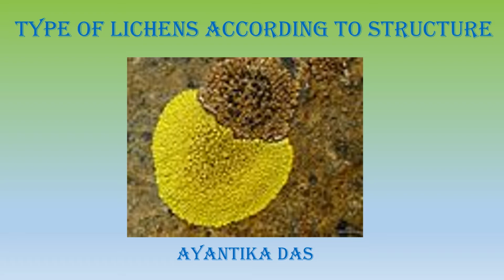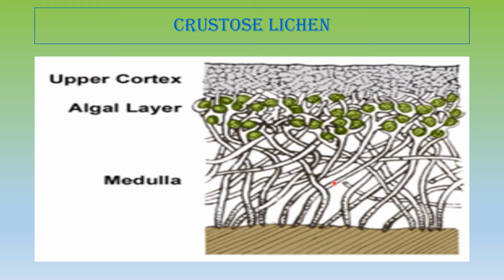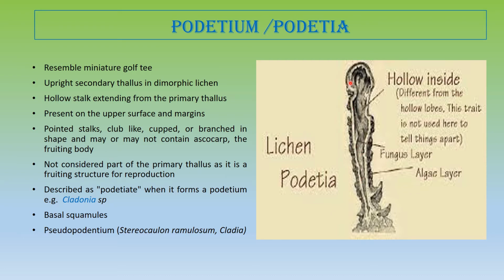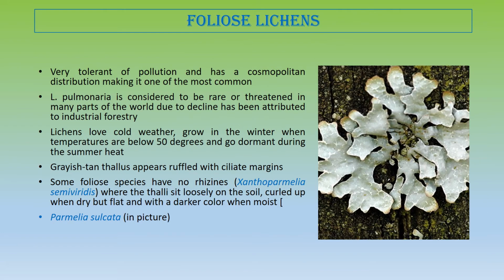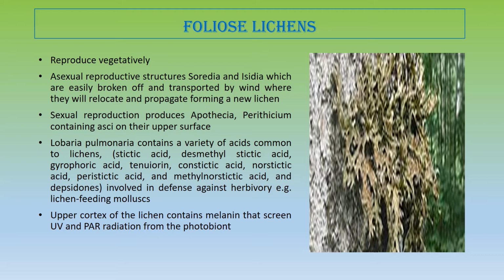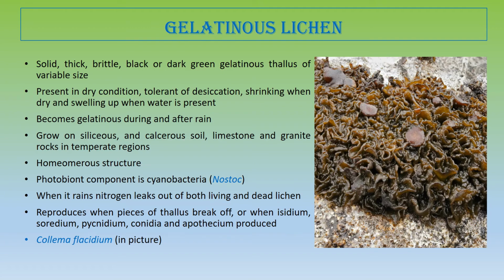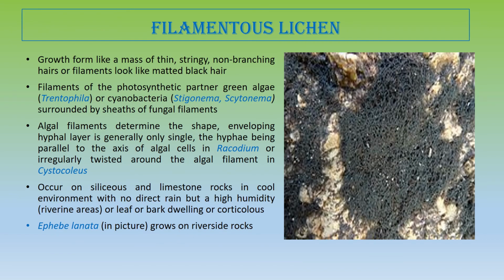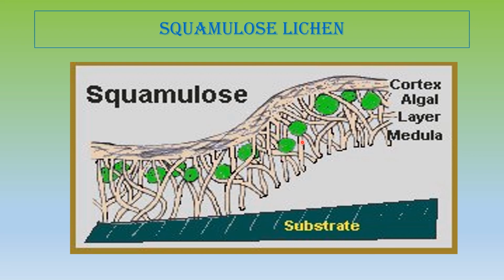Type of Lichens according to structure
This informative video is about Type of Lichens according to structure  form MSc syllabus. Share this with your fellow peers. And I hope this helps them to understand this topic better.